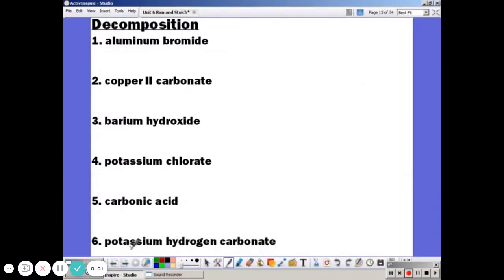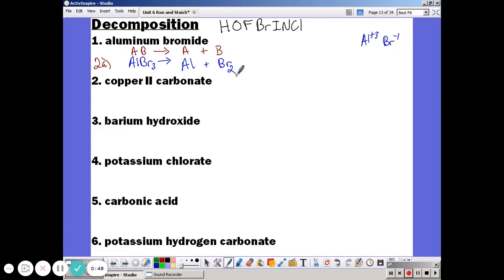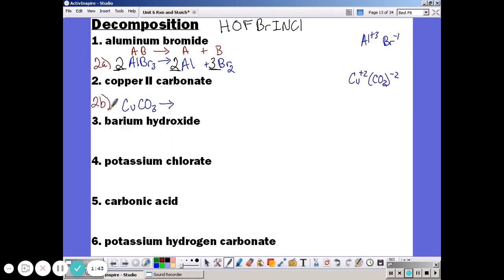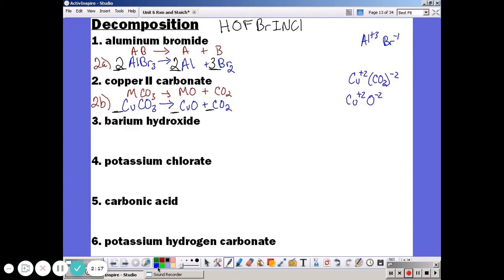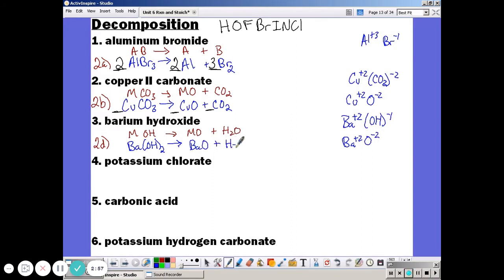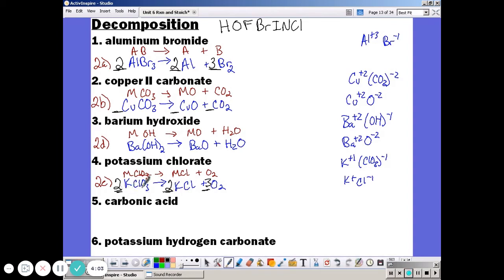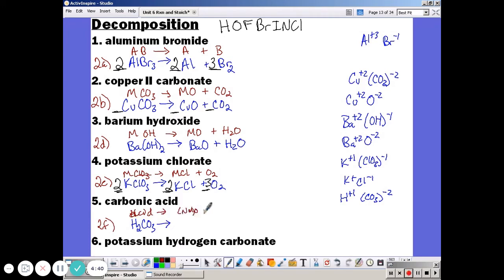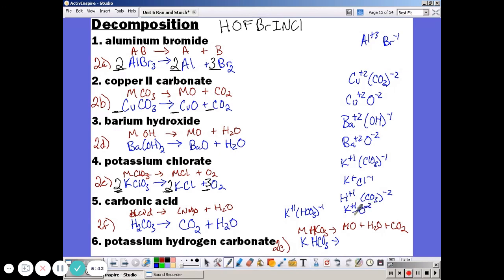Unit 5 Predicting Products Decomposition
Students will learn how to predict products of decomposition reactions using the NC chemistry reference tables.